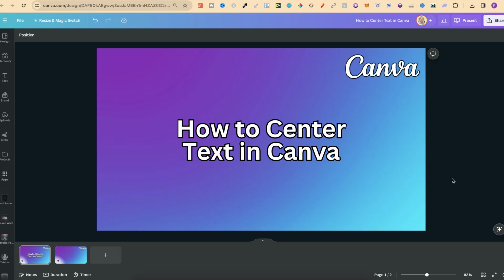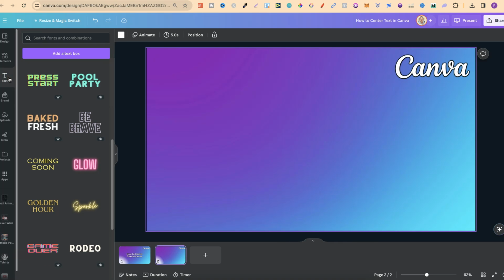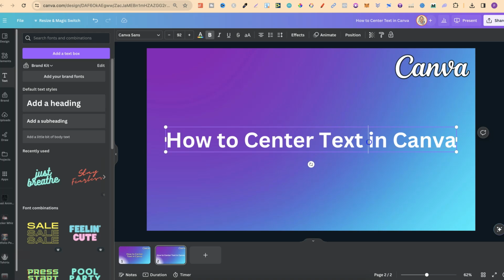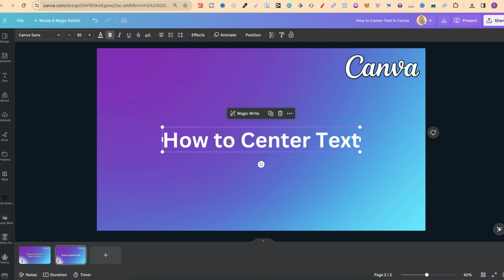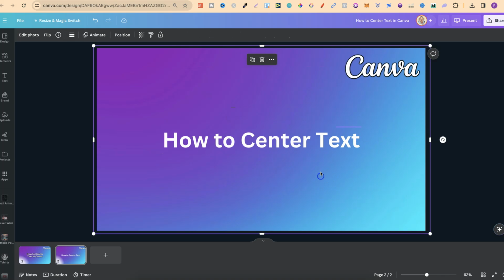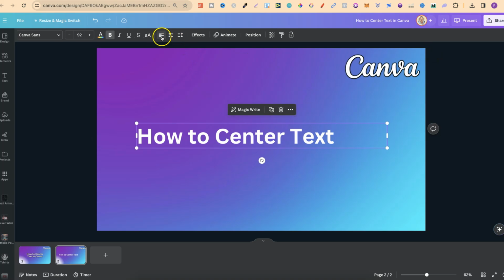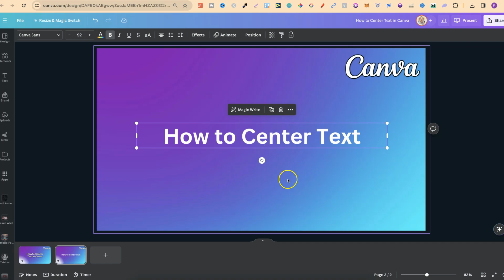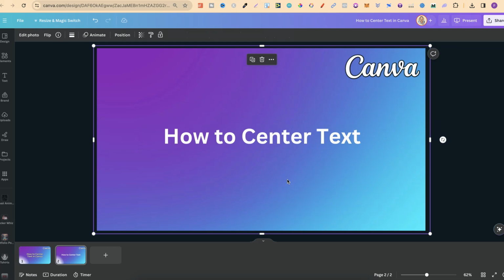How to Center Text in Canva